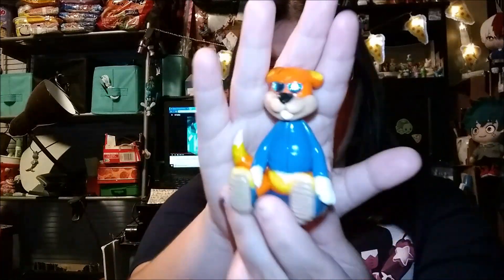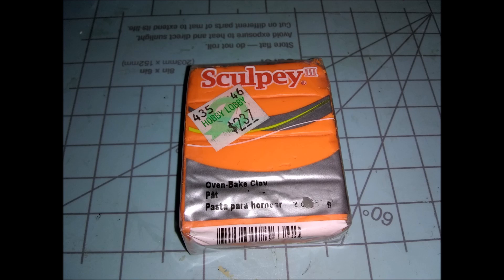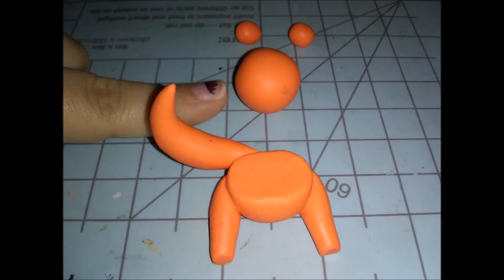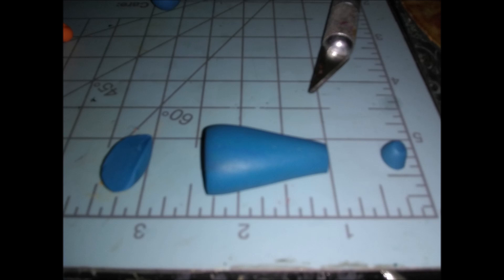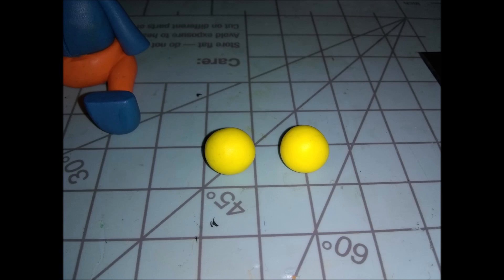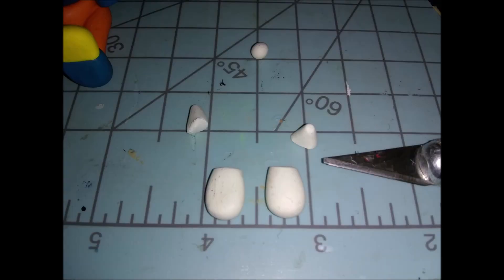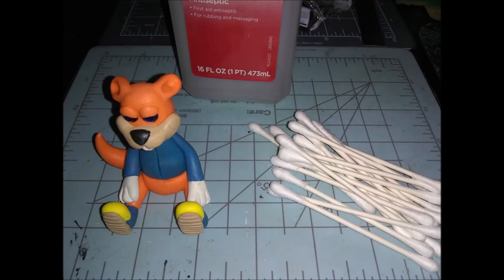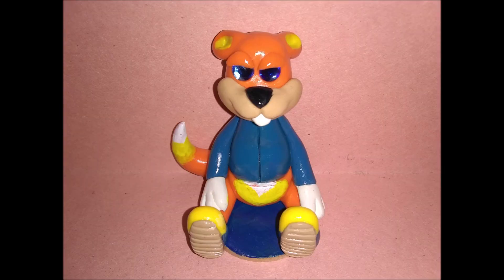Conkers Bad fur day polymer clay tutorial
*This is my Conkers tutorial from Bad fur day, This is not my character, this is just fanart!!